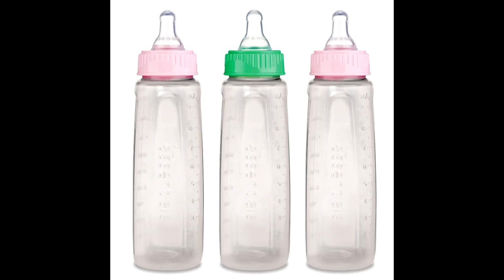Bottle Weaning My Toddler || My Experience!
So in march I decided that I would start the bottle weaning journey with Elijah! I knew there would be tears, long nights, and frustration but I knew it had to be done. It was tiring but now it has been almost a month and he was doing fantastic!! One thing I forgot to mention was, I waited until Elijah was fully ready for the transition. I hope you found this video helpful!

Videos I got inspiration from to create my own method